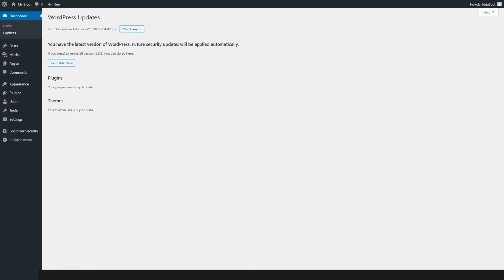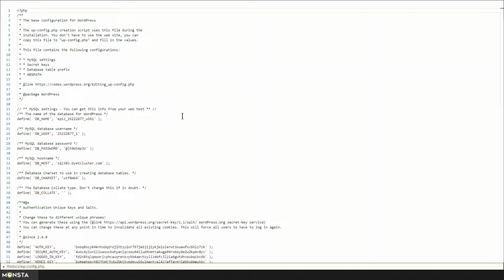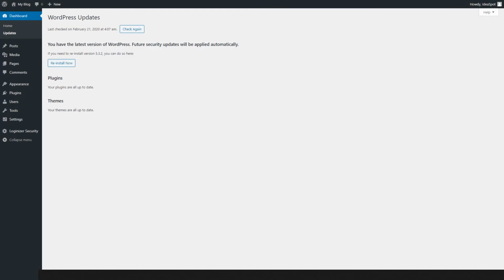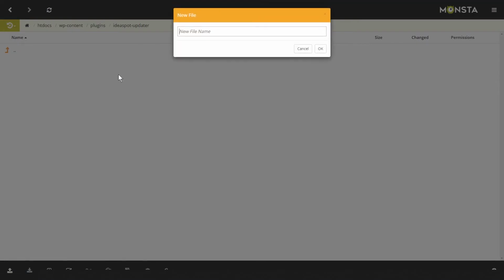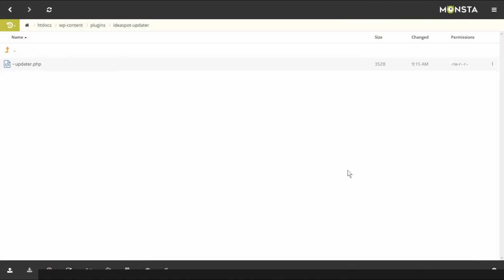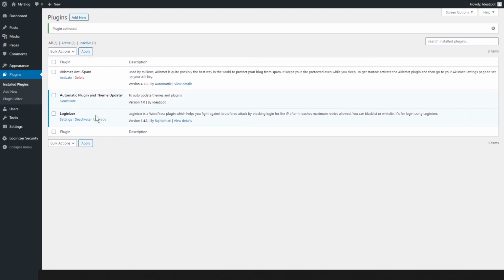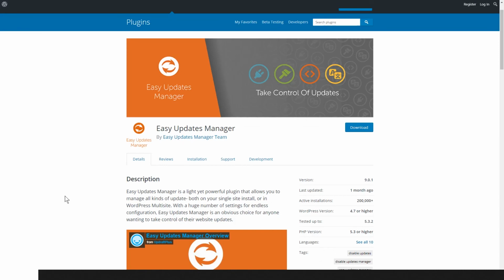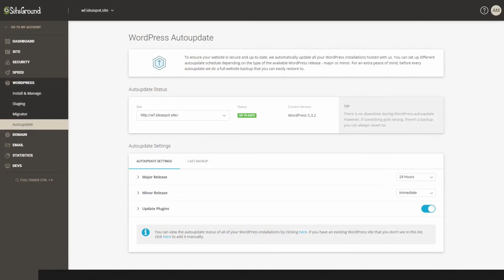Auto Update WordPress Plugins and Themes - DIY Plugin Tutorial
You'll learn to keep your plugins and themes automatically updated with a simple plugin. You can actually make this plugin yourself! This is a great little project if you have never made a plugin before... you can start calling yourself a full stack developer now 😅

The code we used and a downloadable version is available on the IdeaSpot blog here: